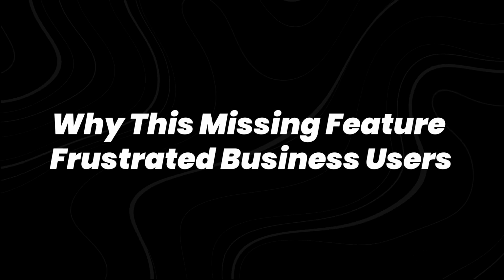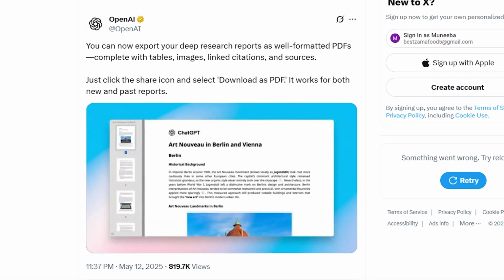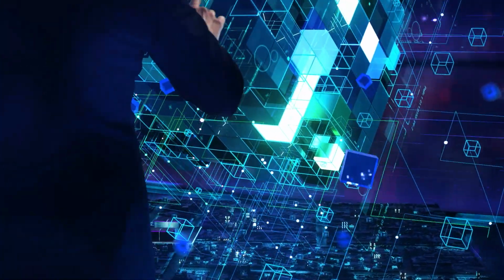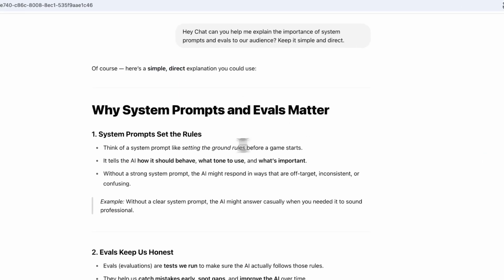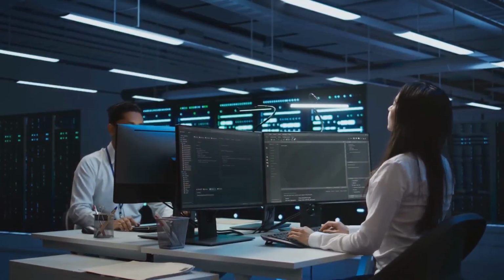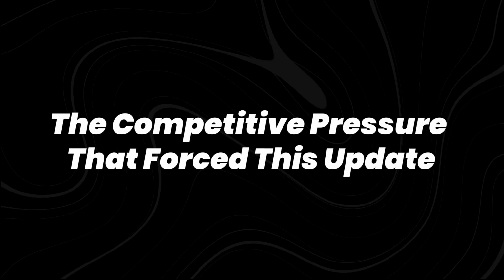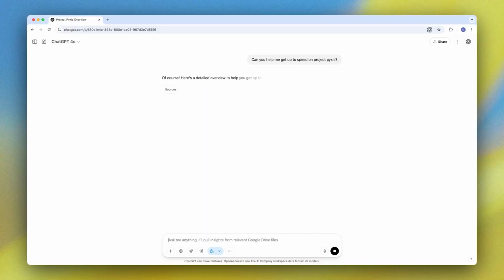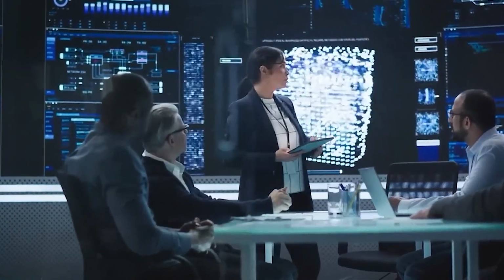OpenAI Just Unlocked the #1 Feature Businesses Begged For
Ever wondered what groundbreaking feature OpenAI just released that every business desperately needed? OpenAI has finally unveiled their most requested tool, transforming how companies leverage AI. This revolutionary update addresses the top demand from enterprises worldwide, offering unprecedented capabilities. Discover how this feature can skyrocket your productivity and efficiency overnight.

This game-changing innovation solves critical pain points businesses face daily, from automating complex tasks to enhancing data analysis. It’s designed to streamline operations, reduce costs, and boost innovation across industries. Imagine integrating cutting-edge AI directly into your workflows without technical hurdles. We’ll break down exactly how this feature works and why it’s a total game-changer.

You’ll learn practical steps to implement OpenAI’s new tool immediately, whether you’re a startup or established corporation. See real-world examples of companies already using it to accelerate growth and outpace competitors. Plus, uncover insider tips to maximize its potential while avoiding common pitfalls. This isn’t just an upgrade—it’s the future of business AI.

Don’t miss how this feature reshapes everything from customer service to strategic decision-making. Ready to harness its full power? We’ve got actionable strategies to help you dominate your niche.

How does OpenAI’s new feature work? What businesses benefit most from this update? How to implement OpenAI’s feature quickly? Why is this OpenAI feature revolutionary? Can small businesses use this OpenAI tool? This video answers all these questions. Watch now to unlock the #1 AI advantage every company craved!

ai.uncovered.official